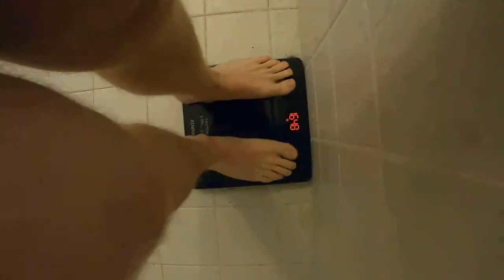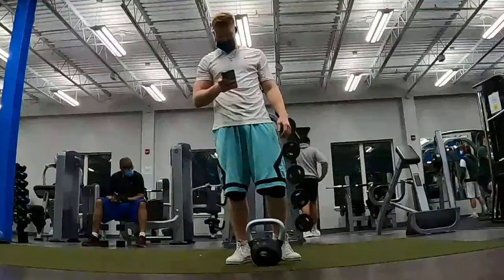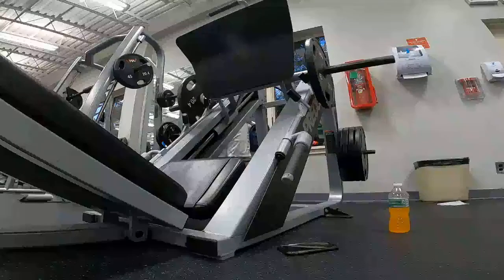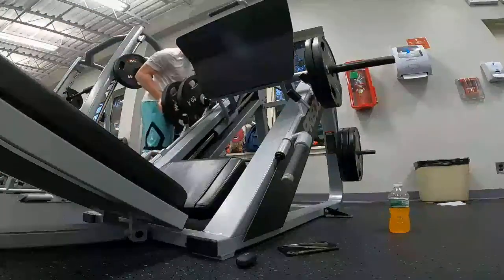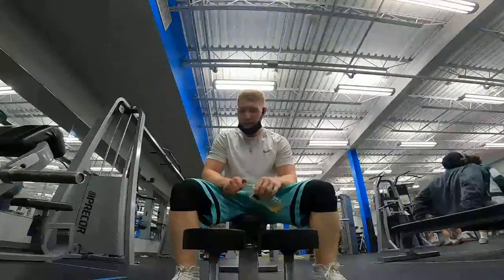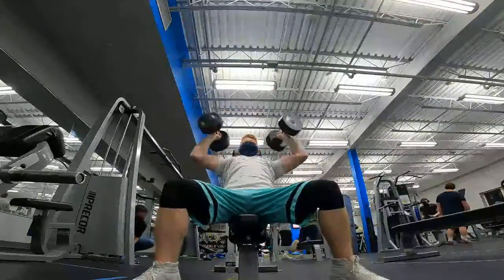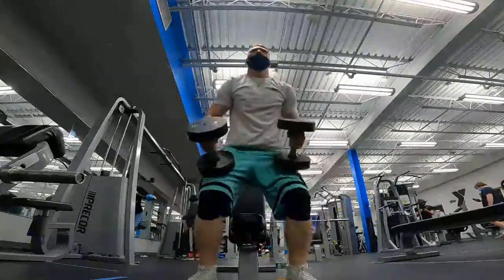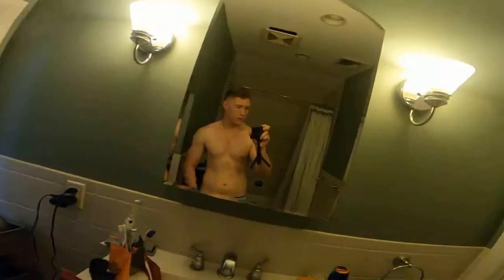Starting the Journey to 10% Body Fat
Hi, welcome, I hope your days are going amazing.

I decided to finally start up this youtube channel by making this video, please let me know about anything in the video or what type of videos I should make in the future.